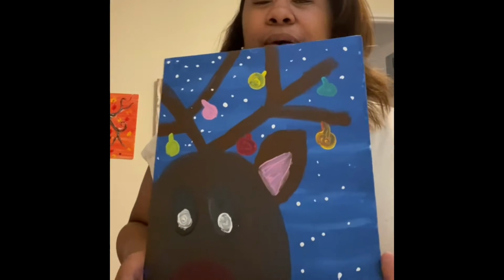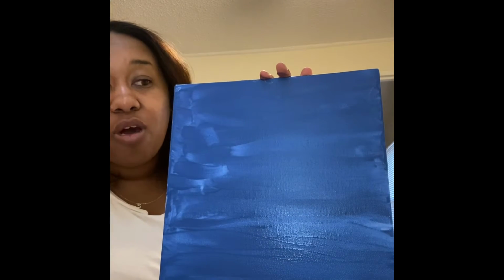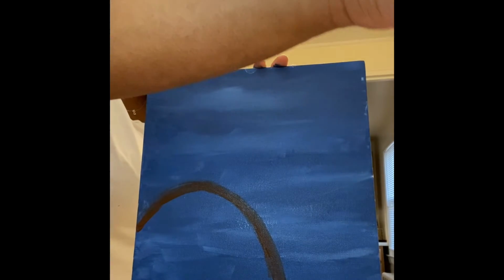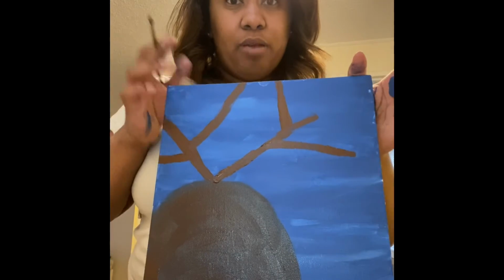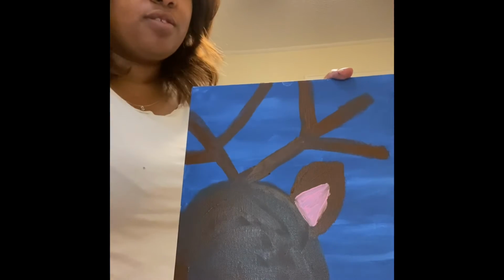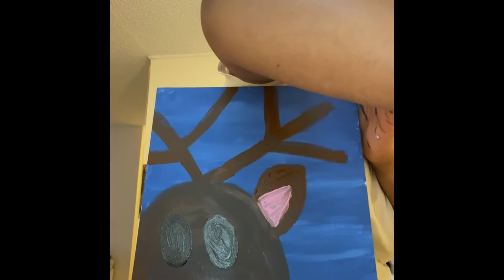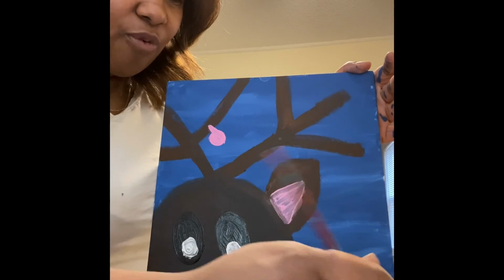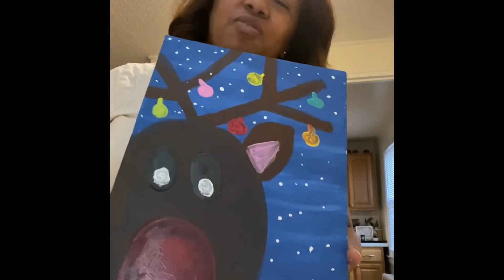Holiday Canvas Painting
This is a perfect gift that children can gift to their relatives!!